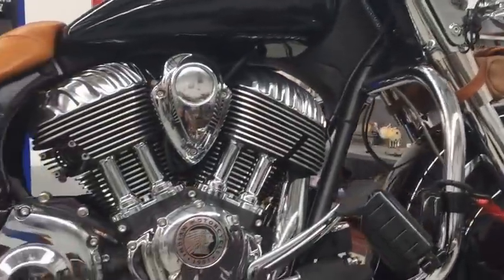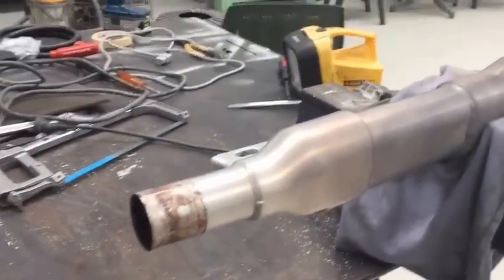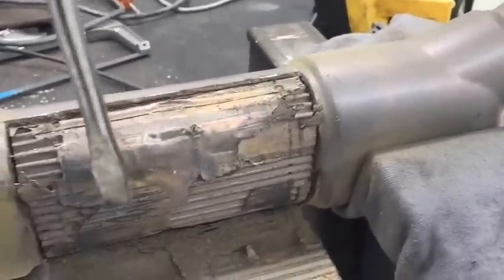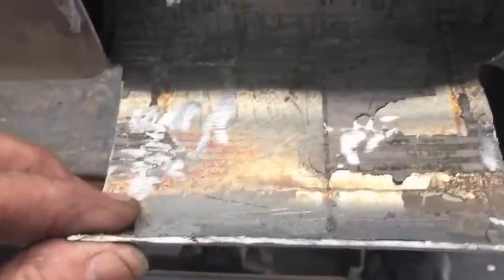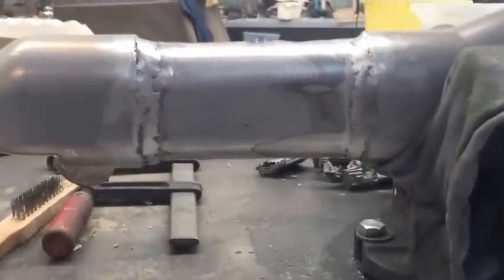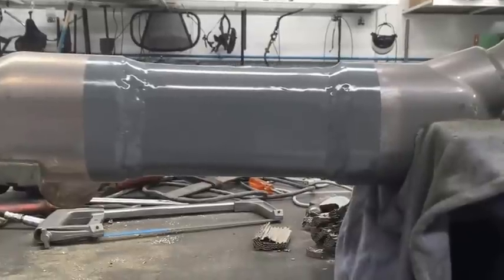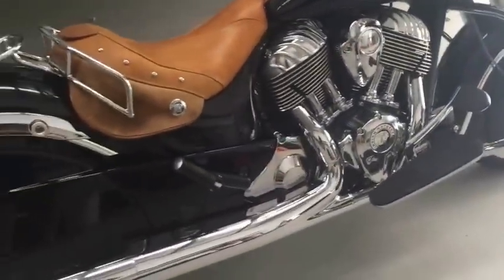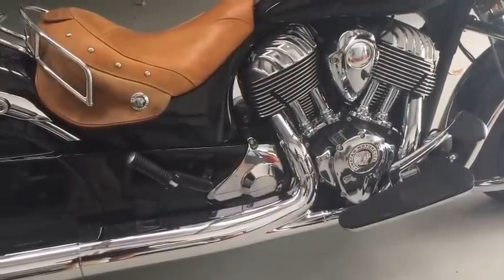How to Remove the Catalytic Converter 2014 Indian Chief Vintage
After looking at the Indian Chief Motorcycle chat forum I found there were numerous conversations where people were asking various questions about the catalytic exhaust system.

I decided to investigate what the Indian Chief catalytic converter is made up of and record a series of videos demonstrating how to remove the Catalytic Exhaust Section on the 2014 Indian Chief Vintage.